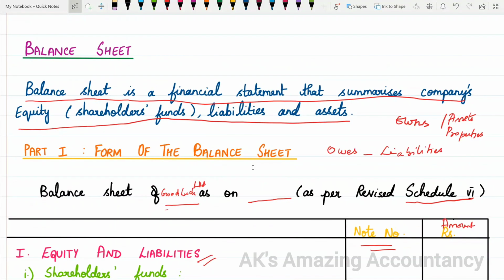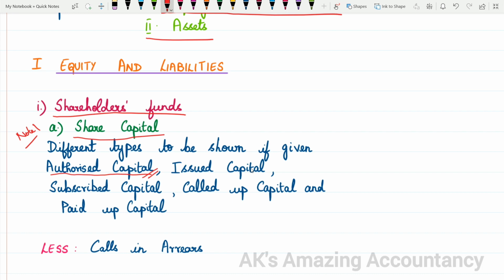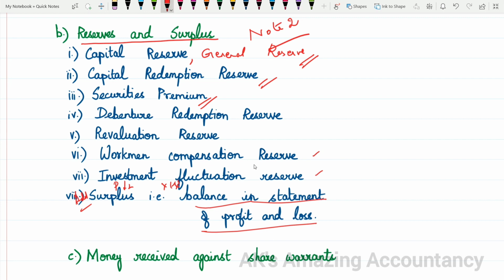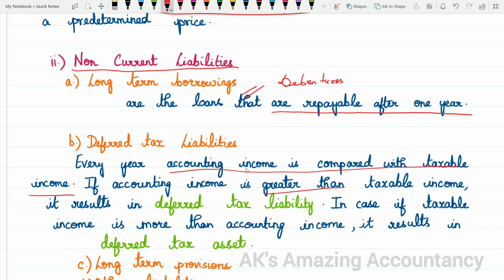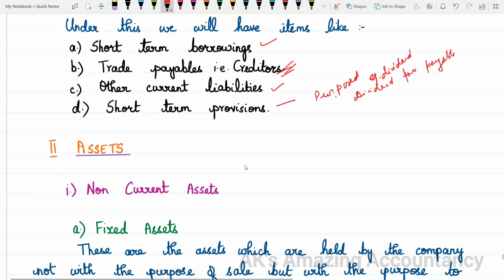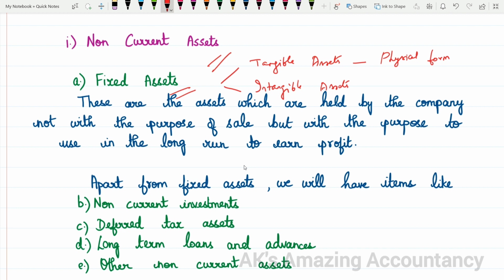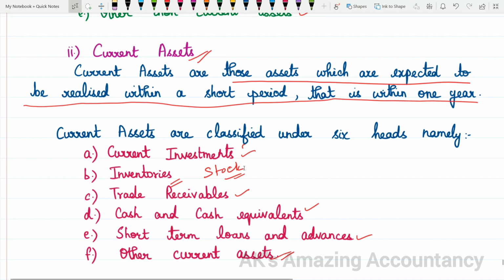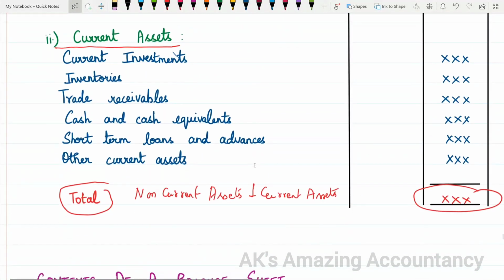Final Accounts of Companies |Part -3 | Company Balance Sheet - MADE EASY | -Dr. T. K. Avvai Kothai.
In this video the Company Balance Sheet from the chapter Final Accounts of Companies is very clearly explained.